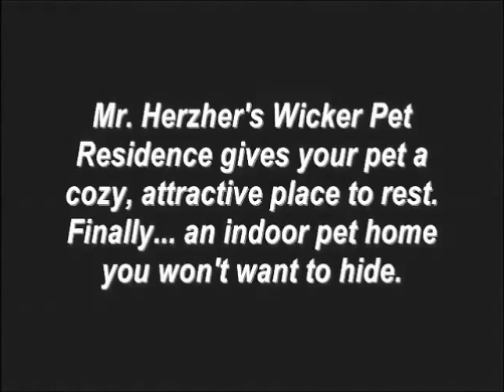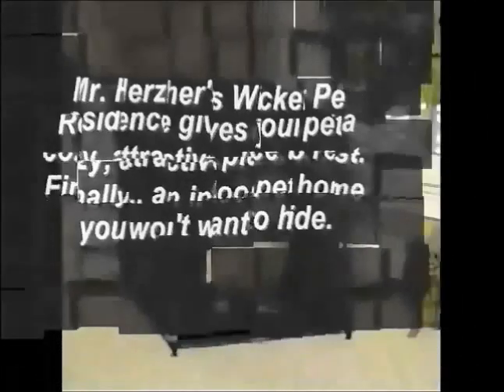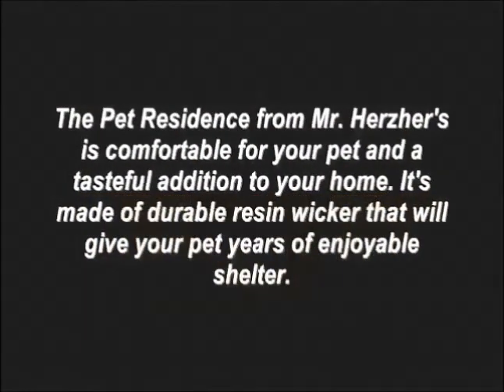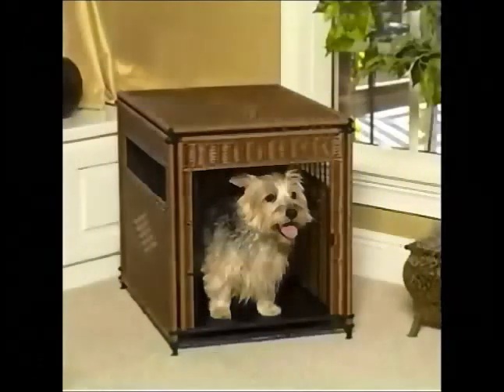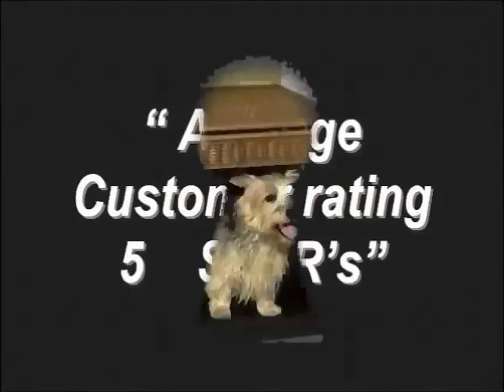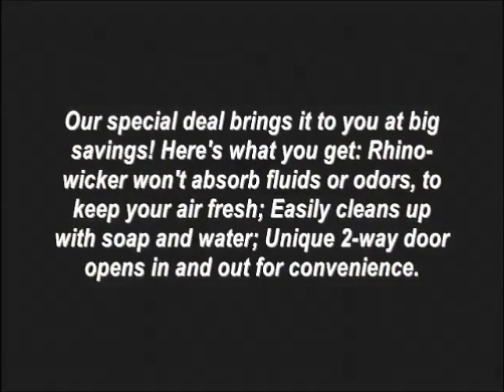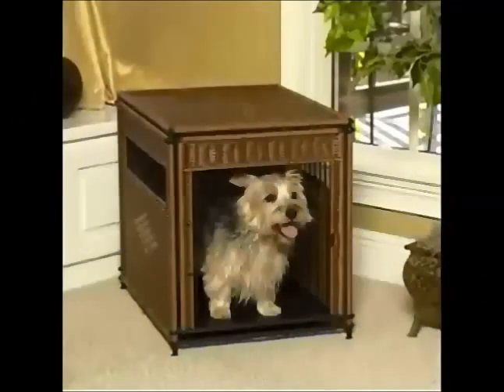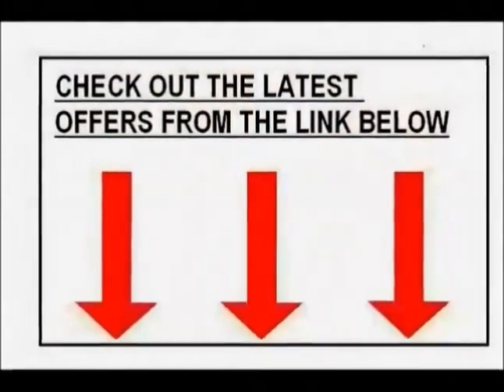Mr Herzher's Small Wicker Pet Residence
Mr. Herzher's Rhindo Wicker Pet Residence is a stylish and comfortable alternative to the traditional dog kennel. The Pet Residence features durable Rhino Wicker™ panels, which are woven in attractive patterns to complement any environment. This dog crate furniture piece will appeal to your dog's den instinct without sacrificing a visually appealing living space.   The den instinct explains why your dog's favorite place to lounge might be under a table or in a quiet corner. Or perhaps it's on the couch or in the middle of the room. Without a protected space, many dogs feel the need to keep watch on the entire room, which can lead to problematic behavior. This is why so many vets and handlers recommend kennel training, the positive process of providing a secure den. And that's why the dog crate furniture makes so much sense.   Unsightly airline crates and wire cages force a tough choice between your home's decor and your dog's well being. The Pet Residence offers a solution that will benefit your home's style along with your dog's welfare.   Dimensions: Small - 18W x 24D x 21H inches Medium - 21W x 30D x 24H inches Large -  24W x 36D x 27H inches X Large - 28W x 42D x 31H inches   Style Rhino Wicker design in dark color to complement any room Attractive wicker pattern Light, airy design   Performance Door swings inward and outward Door can latch to inside wall, out of the way of both pets and people Spring-loaded latch for easy opening and closing Durable pan protects flooring and catches spills Pan is removable for easy cleaning Protective, no-slip feet raise entire residence off floor Rhino Wicker material won't absorb fluids or odors Flow-through ventilation Cleans up easily with soap and water   Quality Easy intuitive assembly ensures tight, rattle-free fit. Assembly tool included   About Solvit Products At Solvit, the motto is ''No pet left behind.